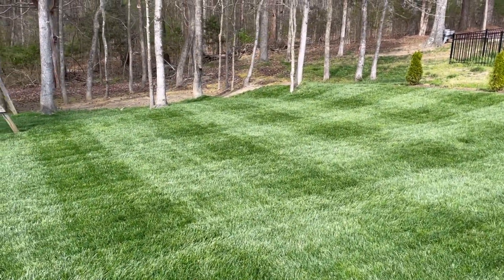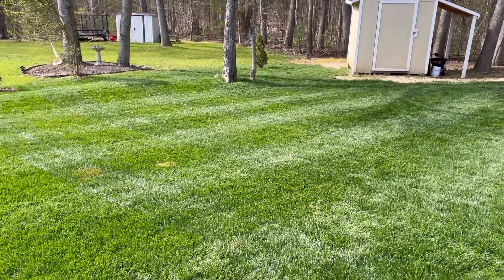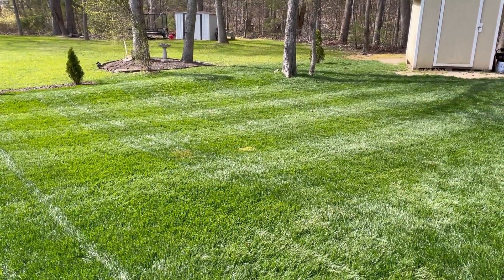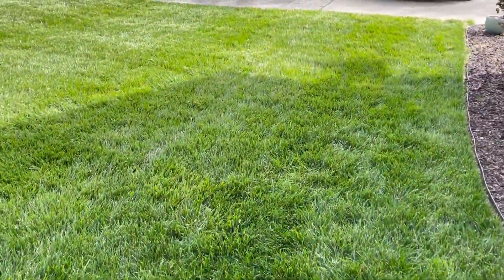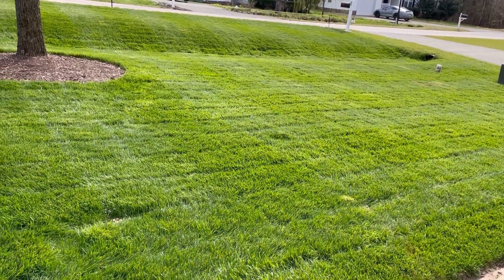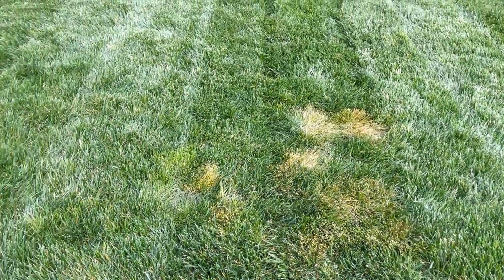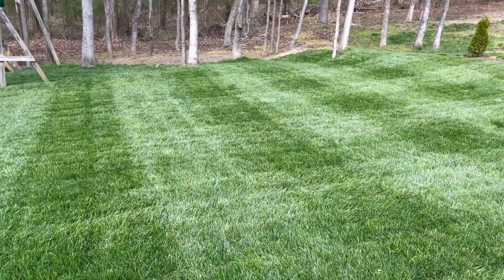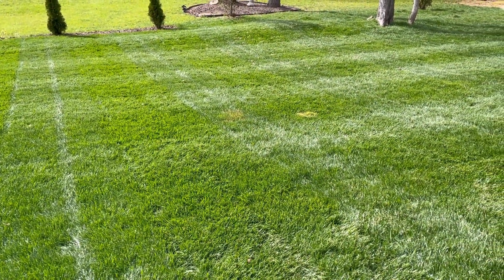The Triv Is Unhappy Now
Today we do a quick one, walking the lawn and discussing a few apps, and how my lawn is doing in March. Hope you all have a fantastic week, and hope to catch you again on Friday, Lord willing. Links below if interested. God bless!